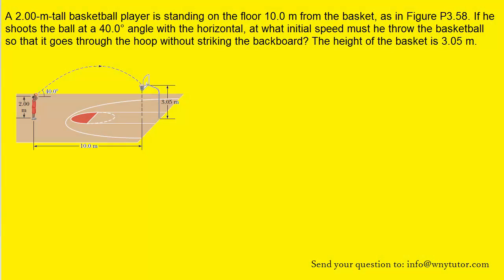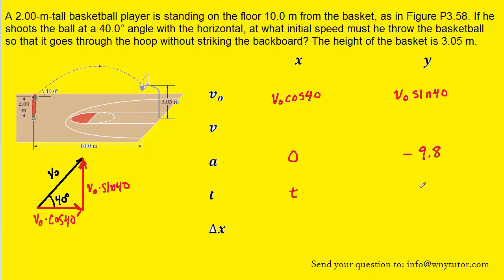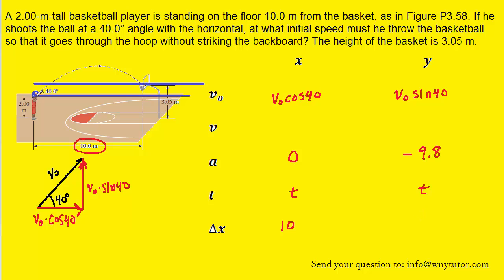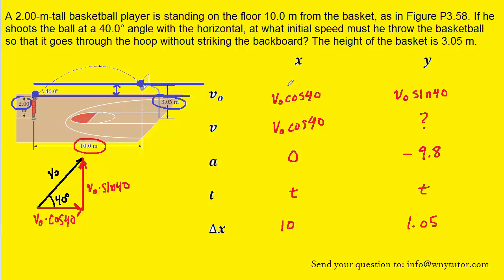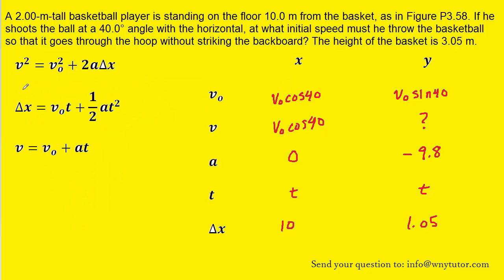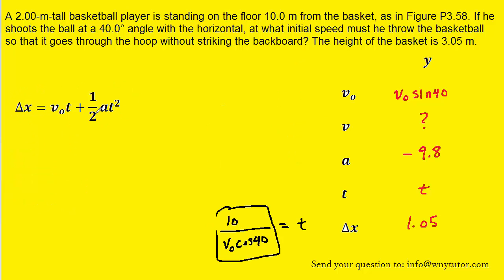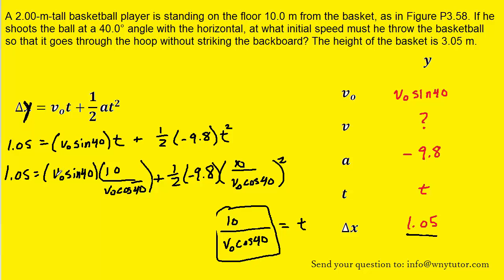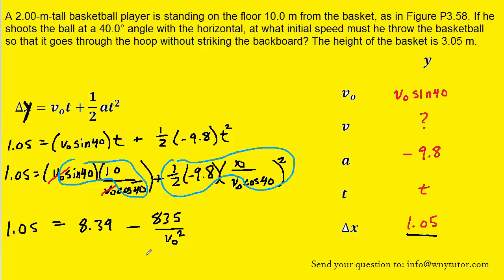A 2.00-m-tall basketball player is standing on the floor 10.0 m from the basket, as in Figure P3.58.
A 2.00-m-tall basketball player is standing on the floor 10.0 m from the basket, as in Figure P3.58. If he shoots the ball at a 40.0° angle with the horizontal, at what initial speed must he throw the basketball so that it goes through the hoop without striking the backboard? The height of the basket is 3.05 m.